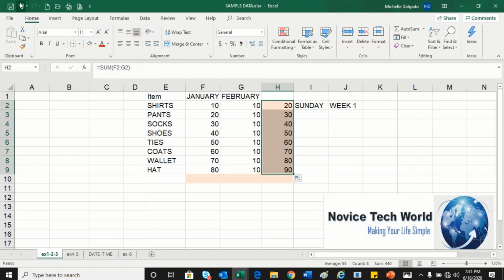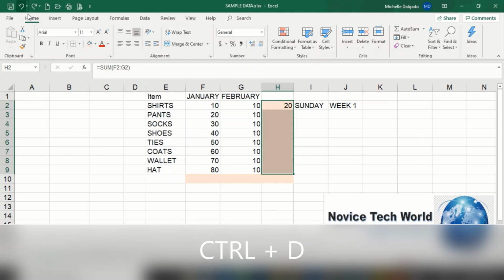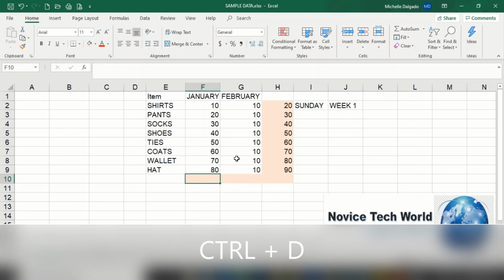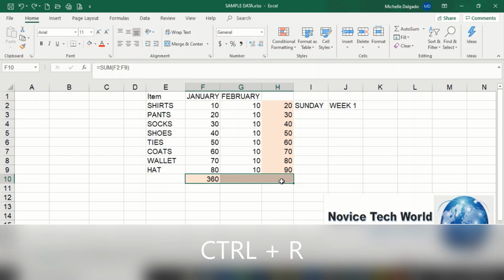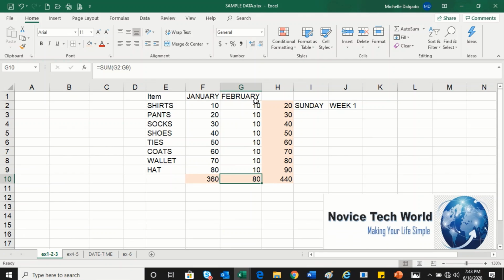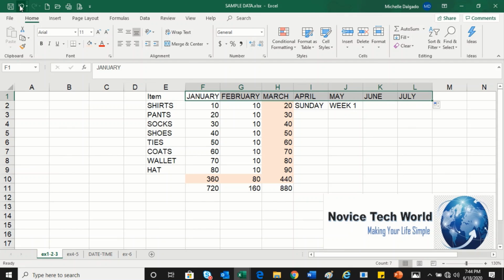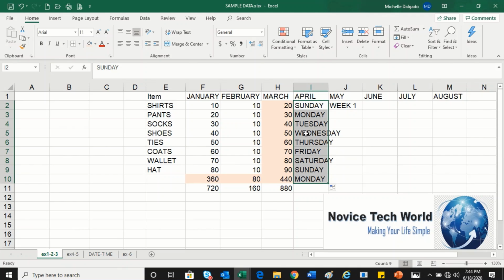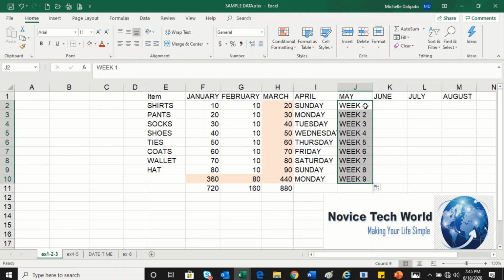Excel-B6- Auto fill series , Shortcut for Auto fill, Fill Automatically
This video will show you how to auto fill/copy formulas across rows and columns? how to fill a series (Like months/days) automatically?